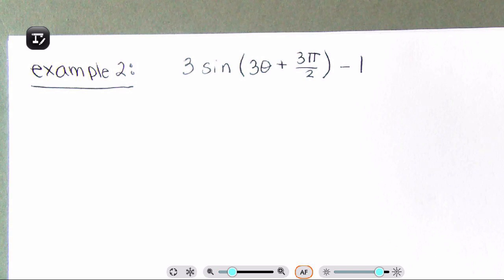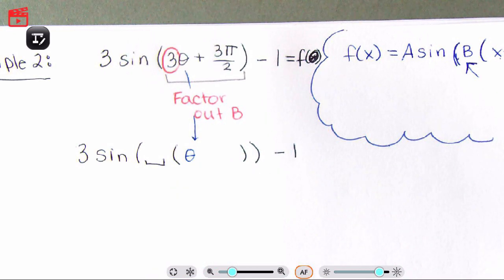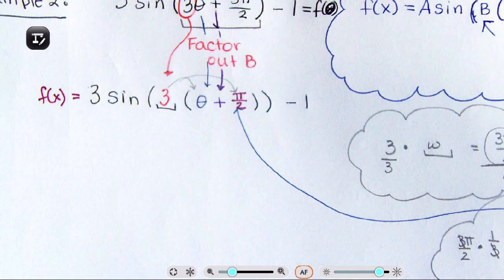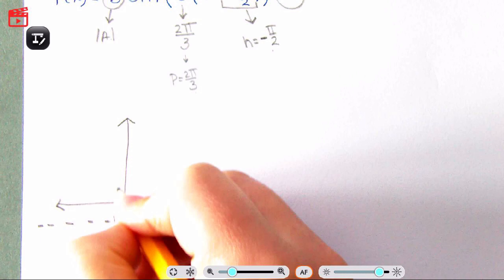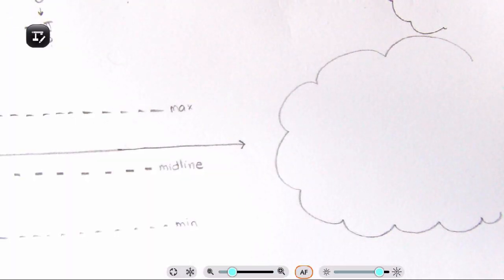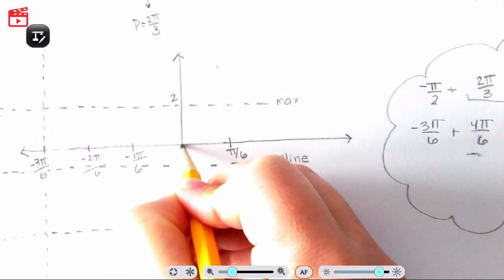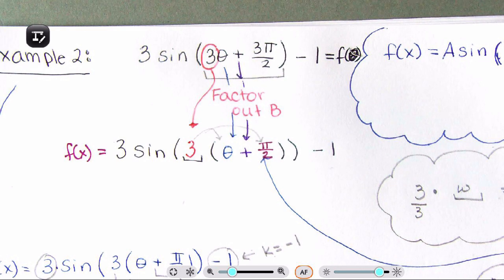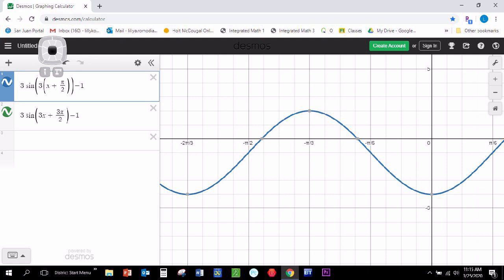Graphing Sin(x) Part 2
Hello Beautiful People! This is example two for graphing Sin(x) with transformations.